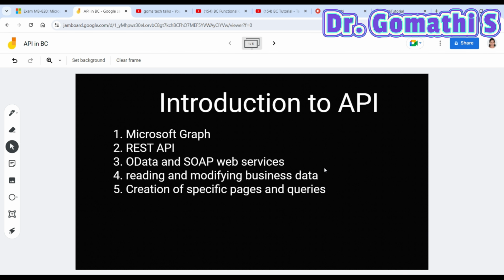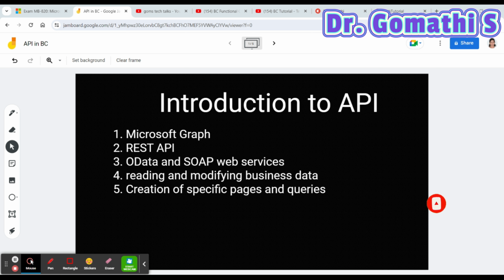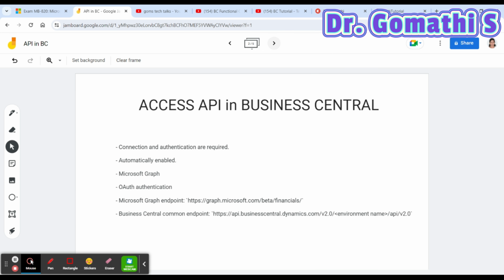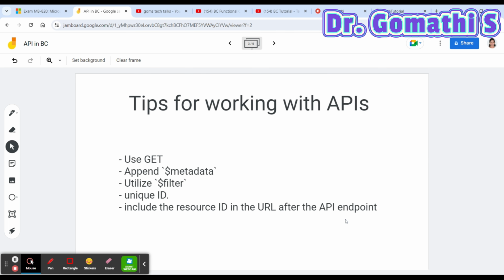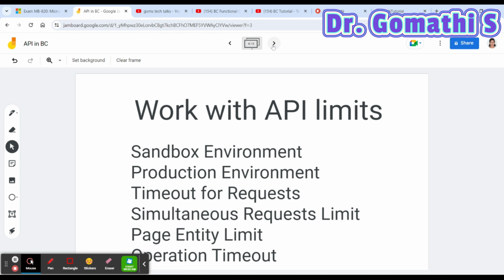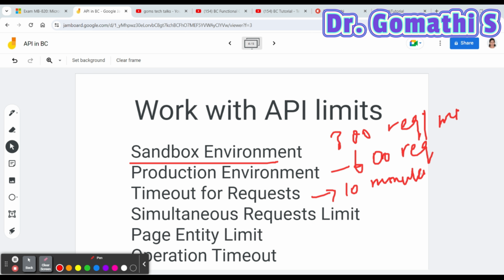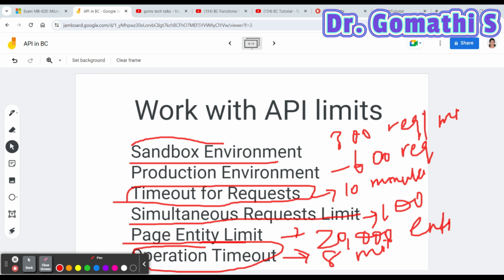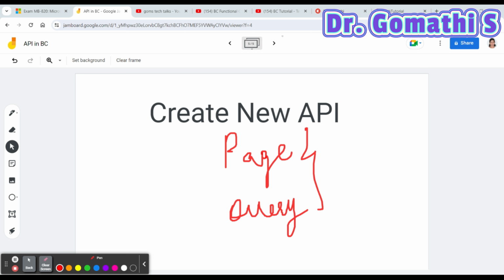Integrate BC with other applications | API usage, limitations and API optimization | Part 2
Udemy Courses

1.

2. 100+ Interview questions and answers- BC Technical

Module 26 | API usage, limitations and API optimization | MB-820 Business Central Developer | Part 2

1. HUION HS64 Graphics Drawing Tablet

Happy learning